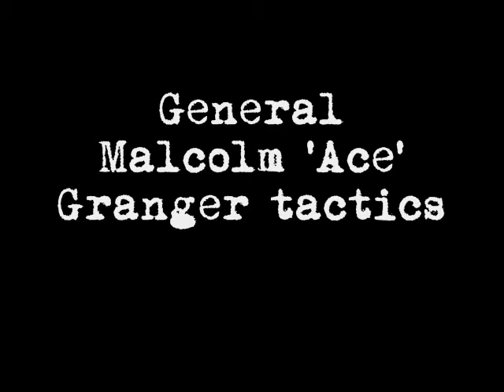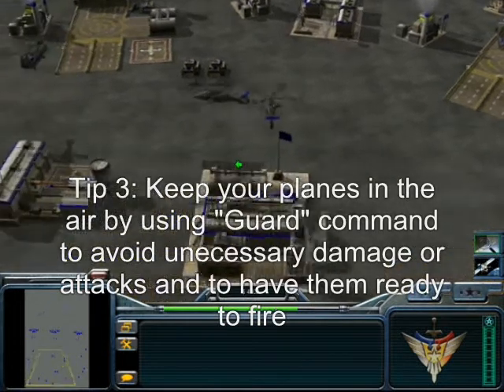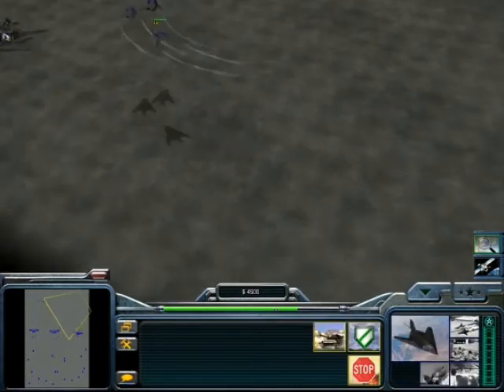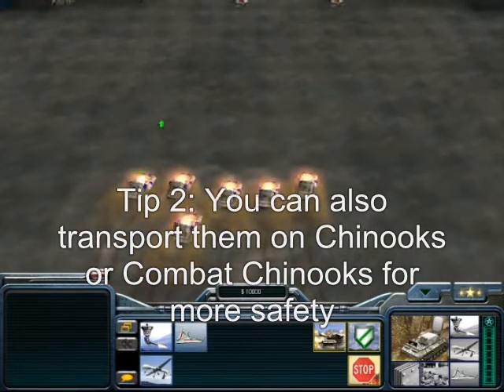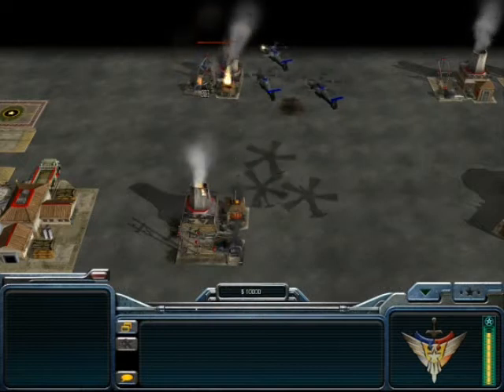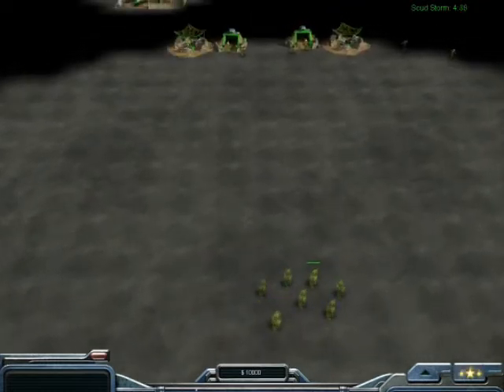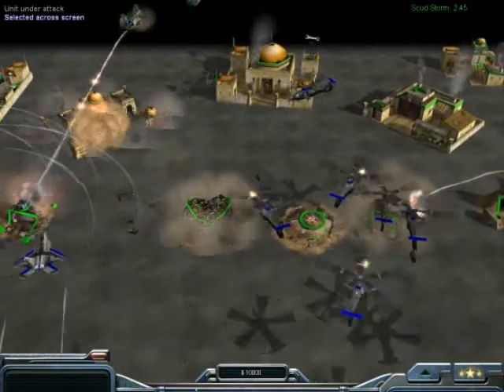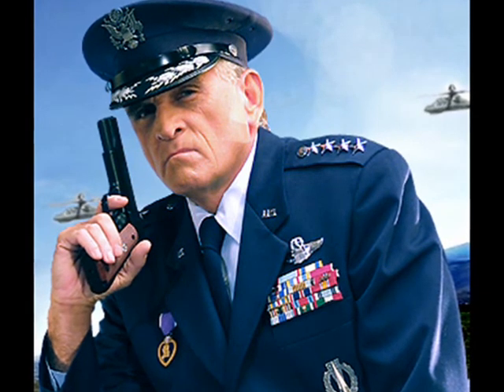Battle Tips University | General Malcolm 'Ace' Granger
This video was requested by: Carx221

General, I really hope I could help here and there with this video. Just like Kwai, General Granger relies too much on one type of unit, which strengths his weakness. You will sacrifice a lot of planes, but that makes part of the job.

Here are some other usefull tips:
-Always upgrade your units. Specially Countermeasures and Stealth Commanches
-In case of superweapon threat, destroy it sacrificing your Aurora Bombers;
-Have a STRONG economy to support your costs on air units;
-Build a massive army of King Raptors, Commanches and Aurora  Bombers. They are the key to victory;
-If you can't win by force, win by economy! Cripple enemy's economy by destroying Supply Centers and Supply Drop Zones/Black Markets/Internet Centers or taking over all the Supply Docks.

Godspeed, General!

PS: Sorry for any errors you find in text or in my "perfect" English